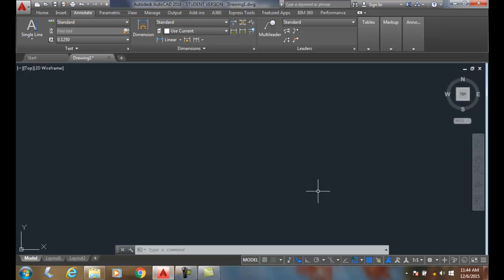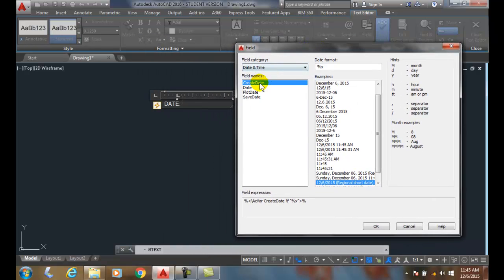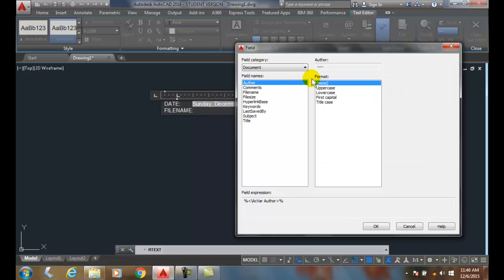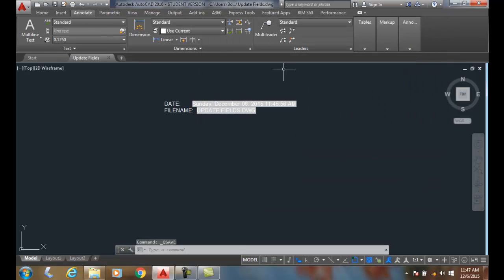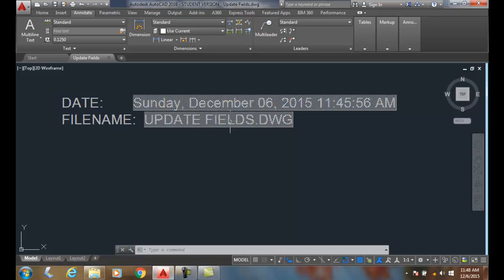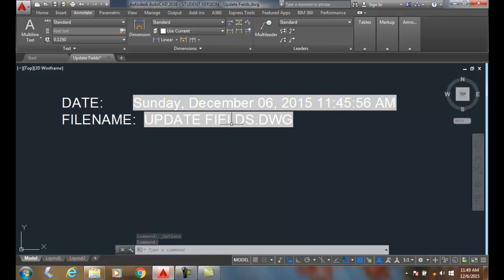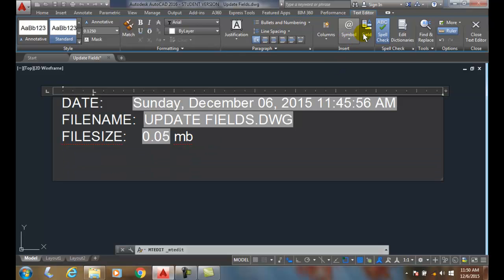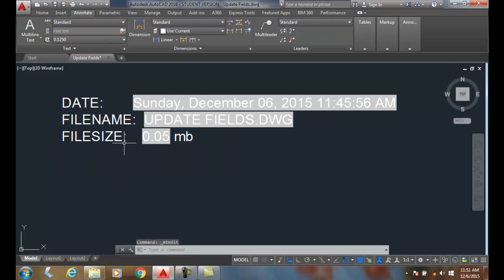10-06 Inserting Fields